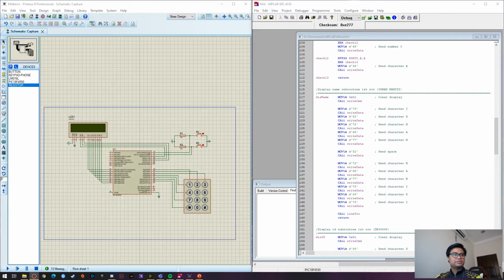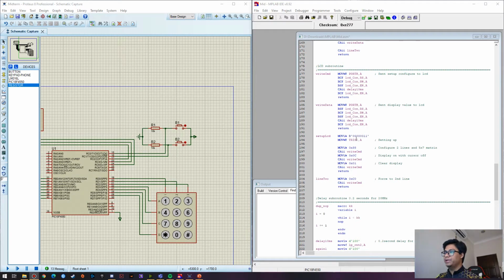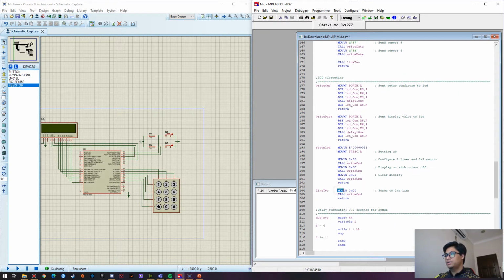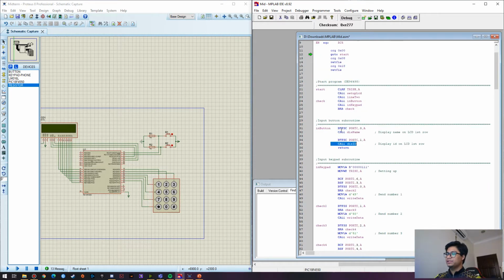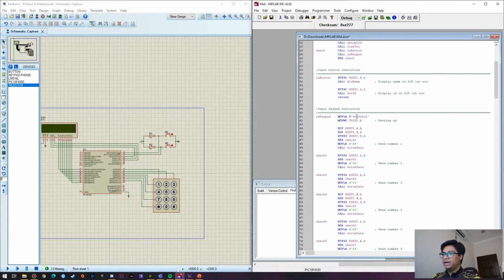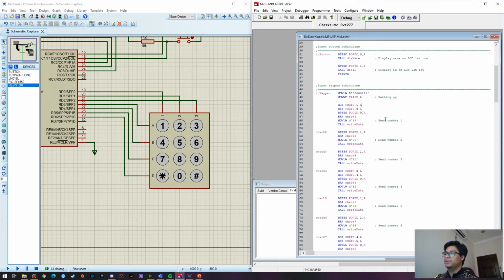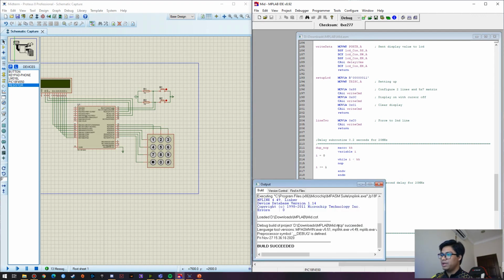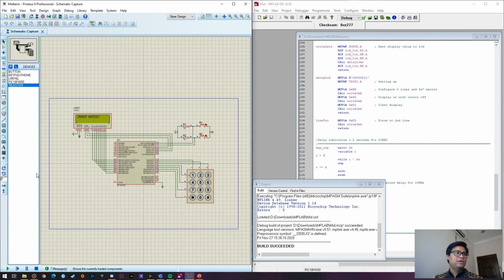Write a code to read input from a keypad, and two push buttons and display them on an LCD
Write a code to read input from a keypad, and two push buttons and display them on an LCD. Demonstrate the functionality of your code in Proteus.

-IF the first push button is pressed, display your name on the first row.
-IF the second push button is pressed display your student id on the first row.
-IF any of keypad button is pressed, display the number on the second row.
-IF nothing is pressed the LCD should not display anything.

Use the MPLAB and Proteus for the simulation

- The name of the assignment (Midterm Project),
- Subject name (Microcontroller & Interfacing Lab)
- Subject code (EEED251)
- University name (UNITEN)